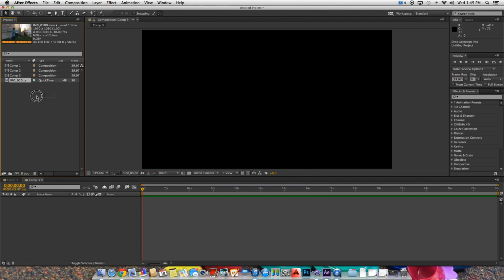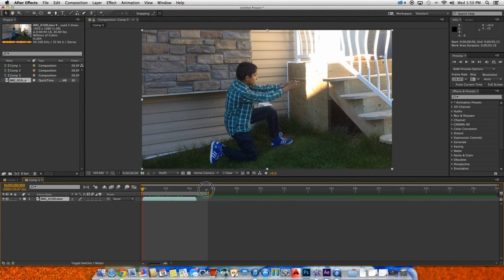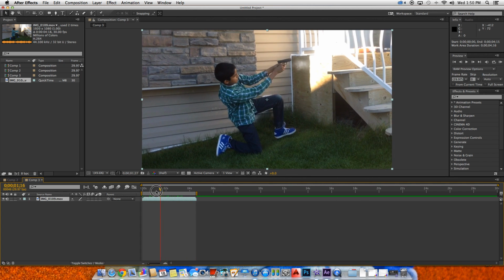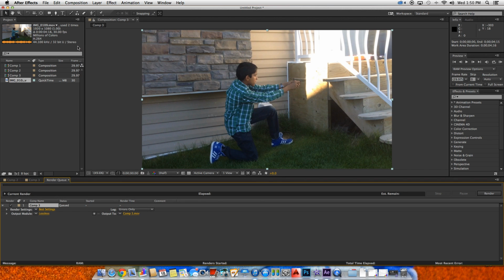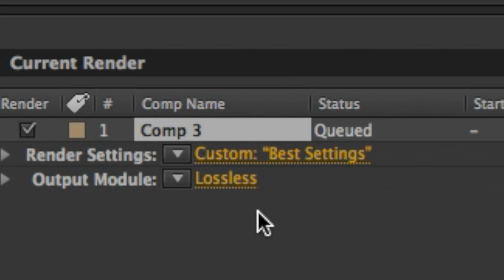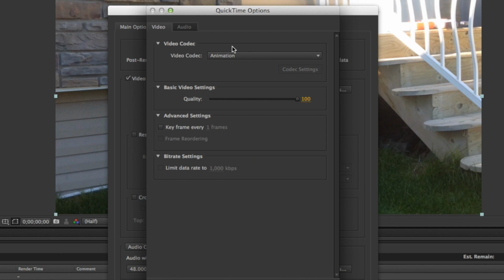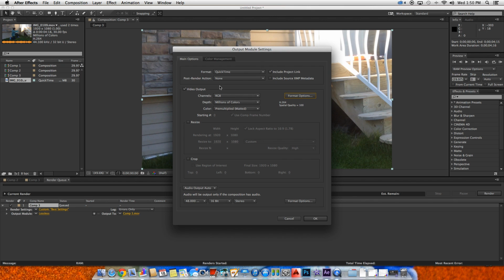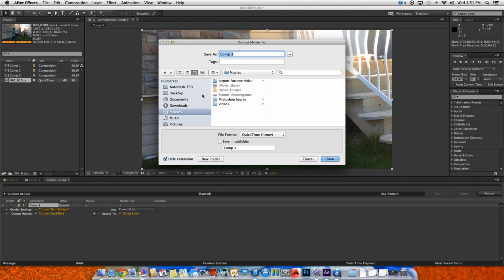How To Render And Export/Save An Adobe After Effects CC Video In HD With Sound Properly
The Title says it all, once you get the hang of it, you will learn how easy it is. This tutorial will show you the most simple method to render your footage properly

If you are not able to find the Quicktime option, simply go and download QuickTime from Apple's website and you'll be good to go

Also, remember to always use the correct backups and safety measures when working with any type of computer or data.